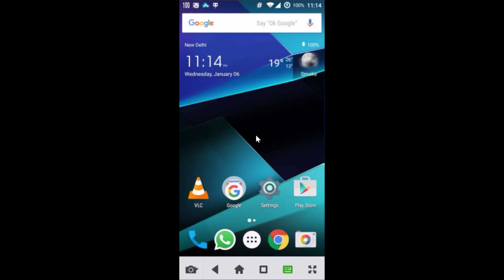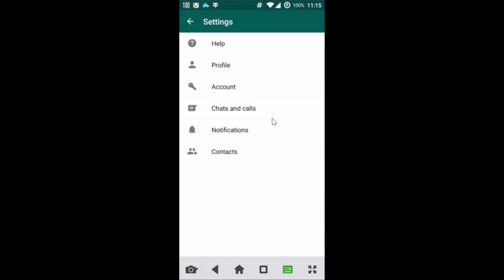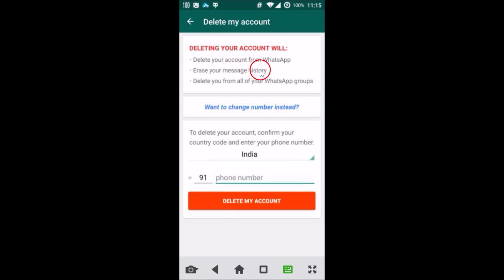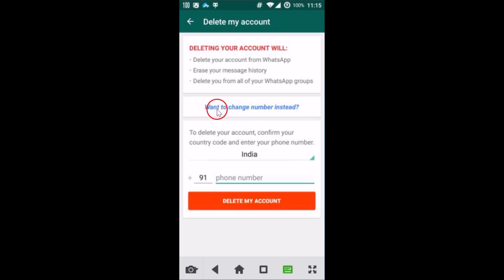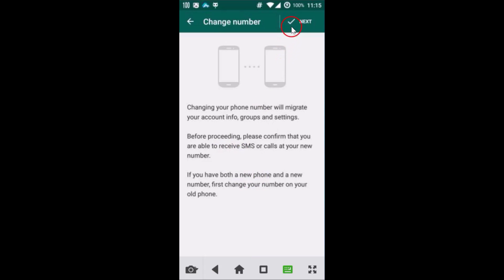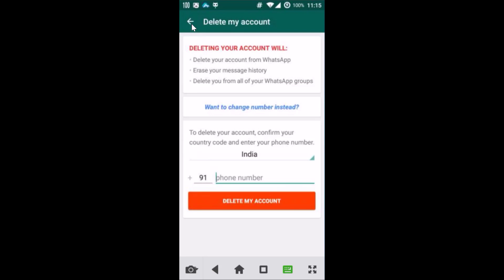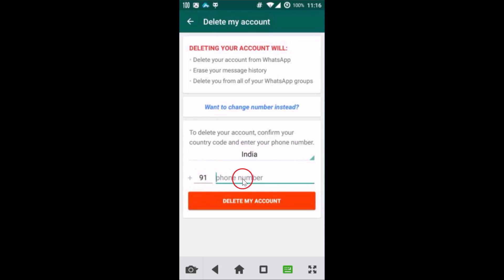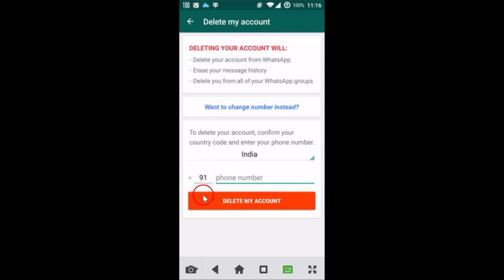How To Delete WhatsApp Account Permanently-2016 ?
Step 1: Open WhatsApp on Your Android phone .

Step 2: Click on three dots at the top ,and then click on Settings .

Step 3: Click on Account .

Step 4: Click on Delete My Account .

Step 5: Read the Messages and when you are ready ,Provide your country ,country code,Phone Number .

Step 6: Click on Delete My Account Button .

That's all